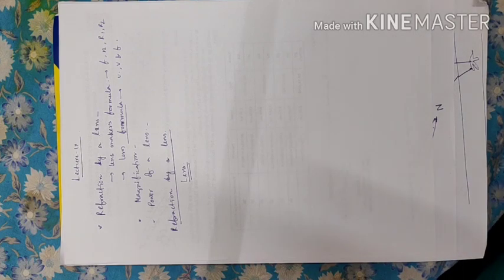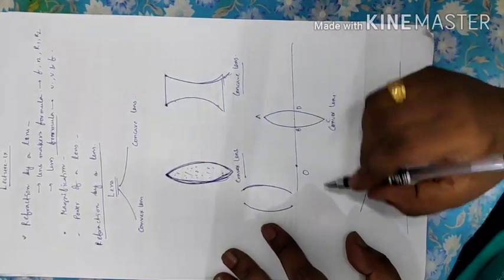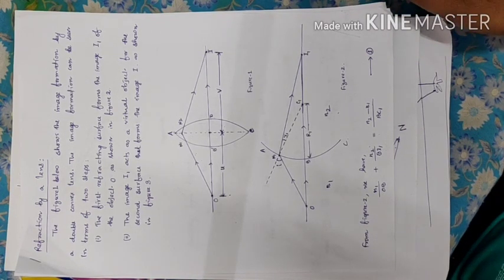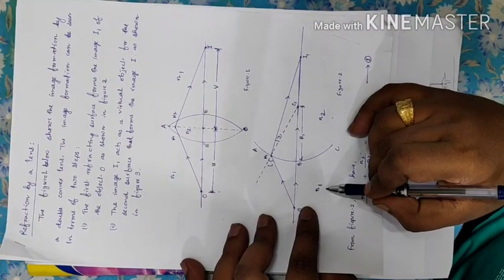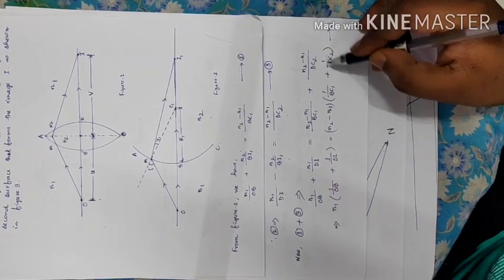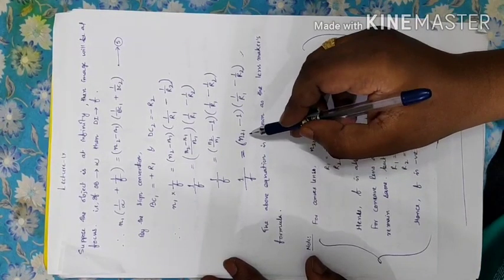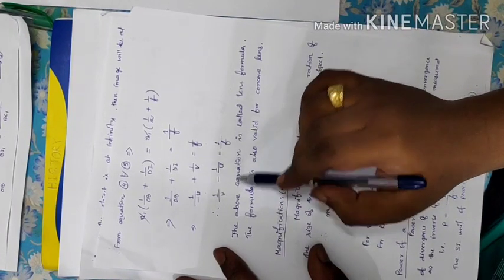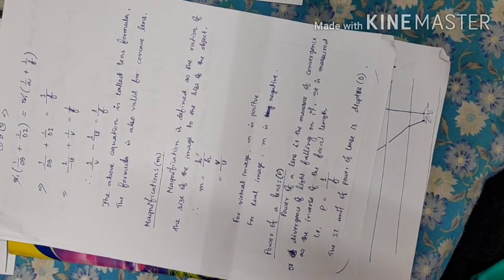Ray Optics - Lecture IX